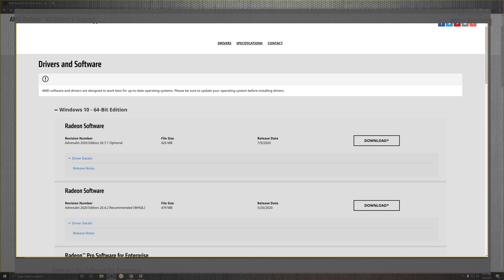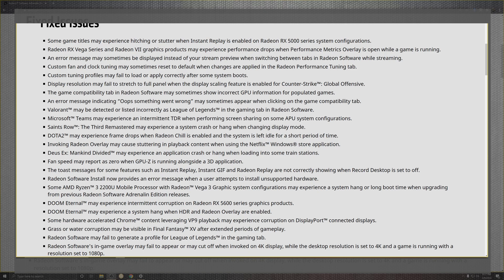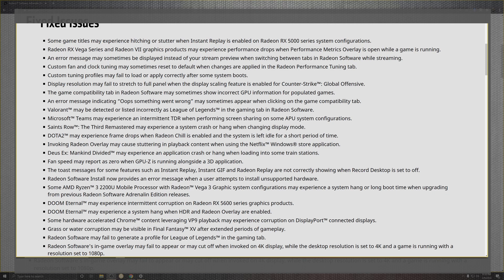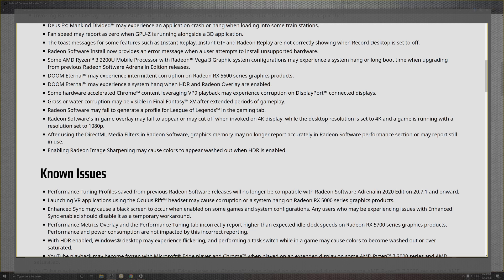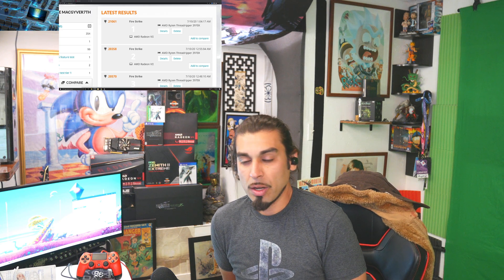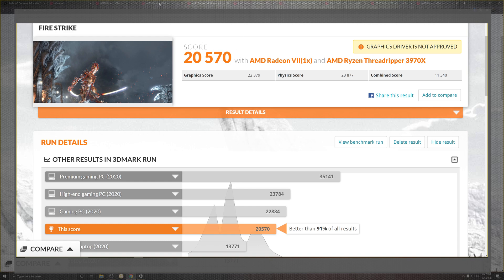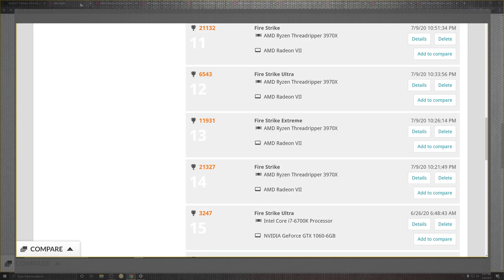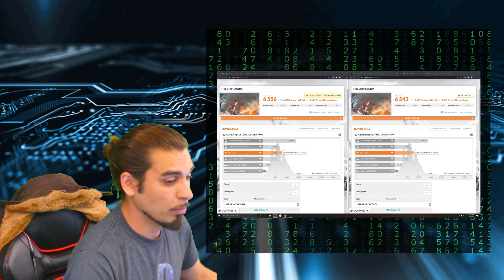New AMD Radeon Software Adrenalin 20.7.1 Update 💻 Gpu 2020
Today Mac,

-Is Covering AMD's Radeon Software Adrenalin edition software:

- 20.7.1

Linked Below is AMD and enter your gpu and it should pop 20.7.1

Neon Noir:

- Link

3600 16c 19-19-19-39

4k live encoder

X264

Cpu:

AMD 2950x

100% Safe
100% Fun

api talk:

Radeon boost
20.7.1
3dmark
amd radeon software 20.7.1 update
benchmark
new adrenalin 20.7.1
new amd
radeon adrenalin
radeon vii
vulkan
zen 2
amd radeon

neon noir
radeon 7 neon noir
gskill
Ray tracing